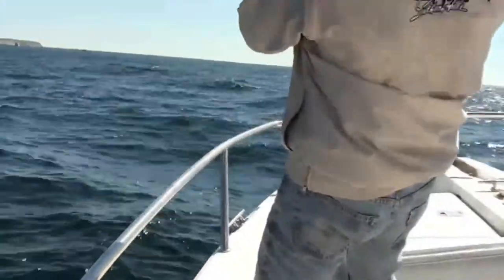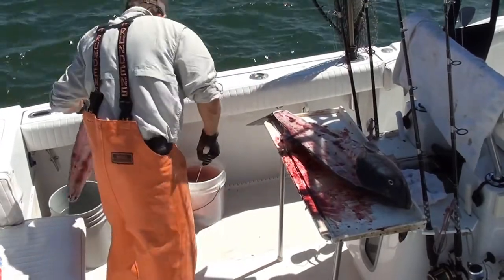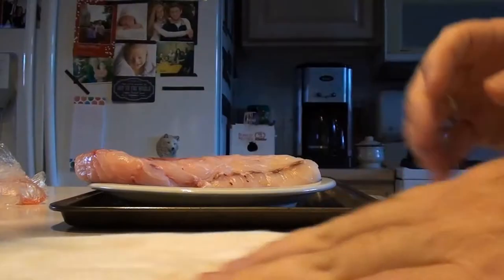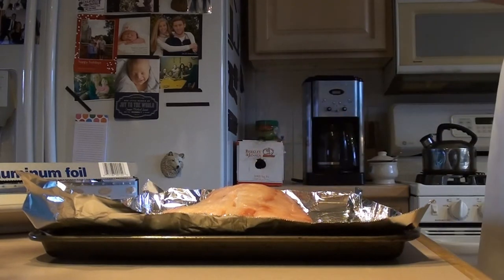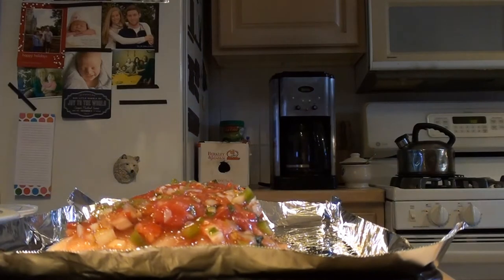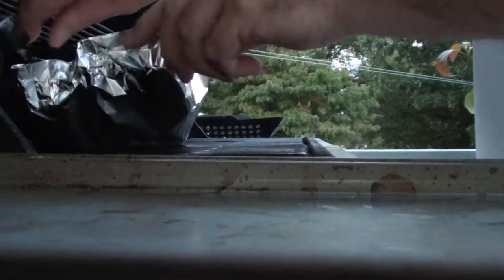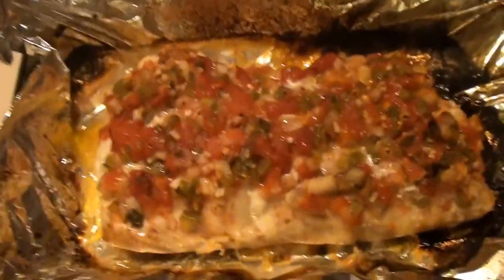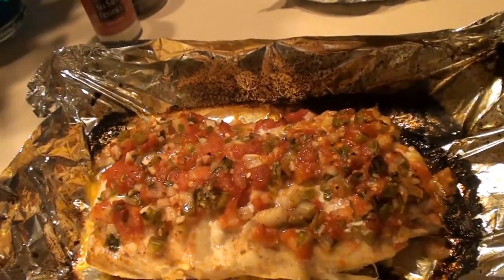Striped Bass - Wicked Good Eats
Fresh caught, filleted, cooked wicked good eats style